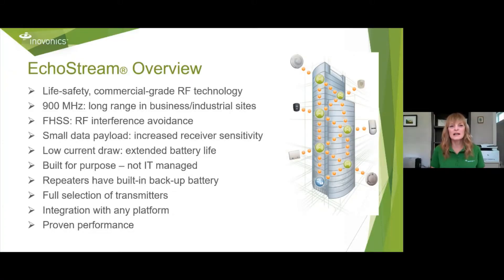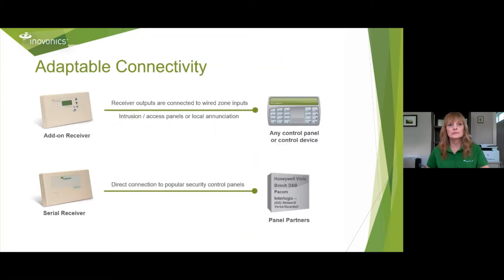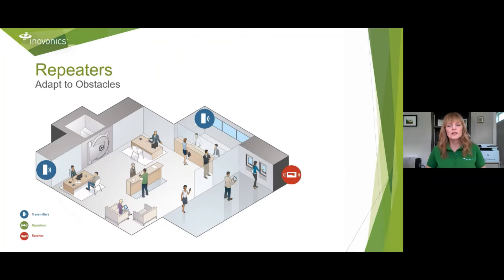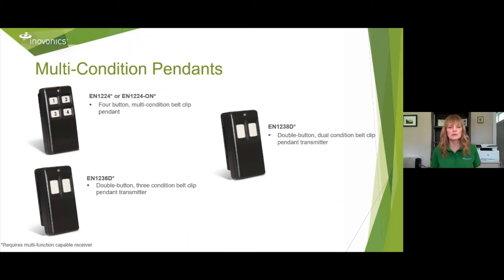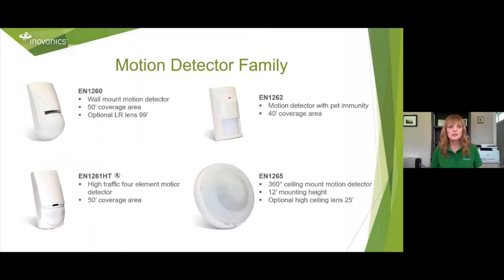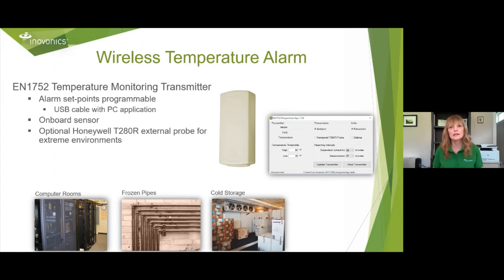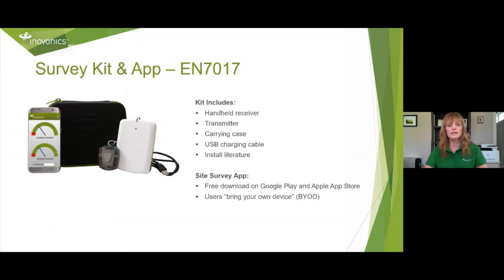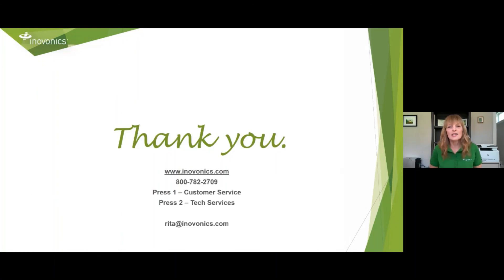Inovonics Commercial Security Product Overview with Rita Sromek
Presented by: Rita Sromek, Southeast Regional Sales Manager